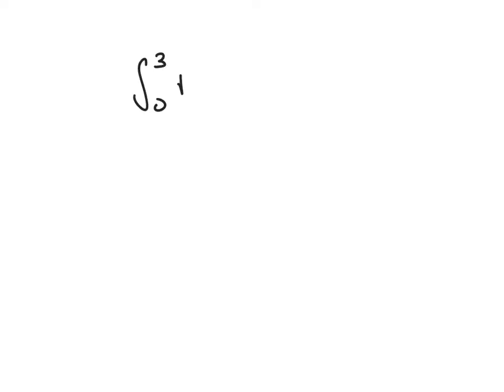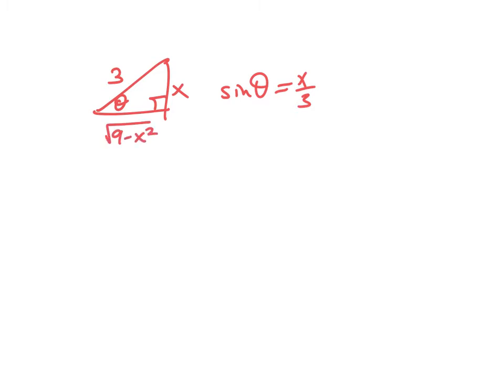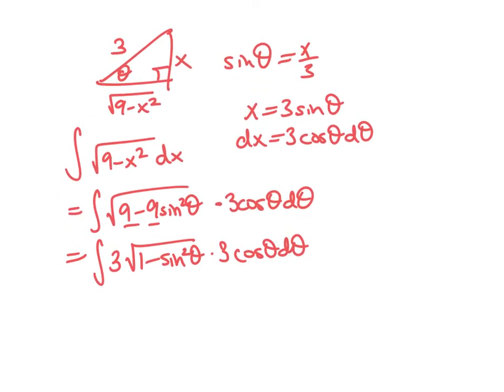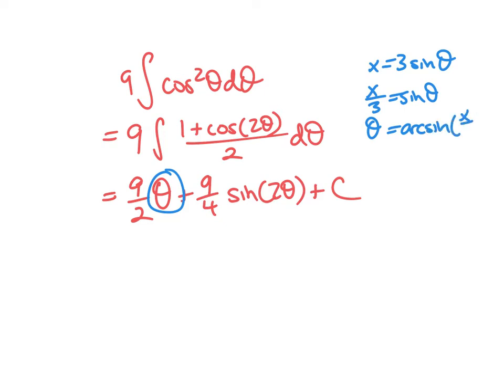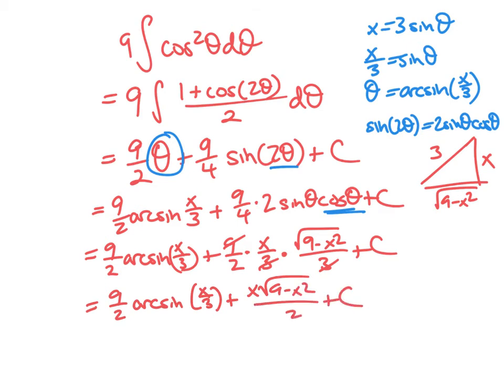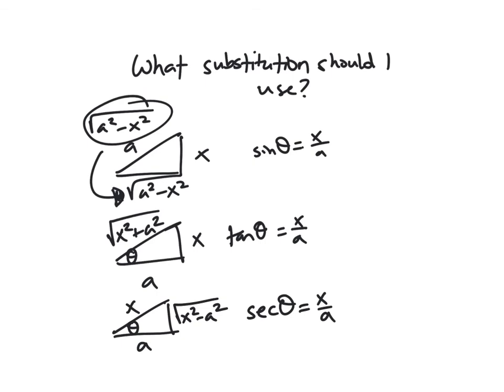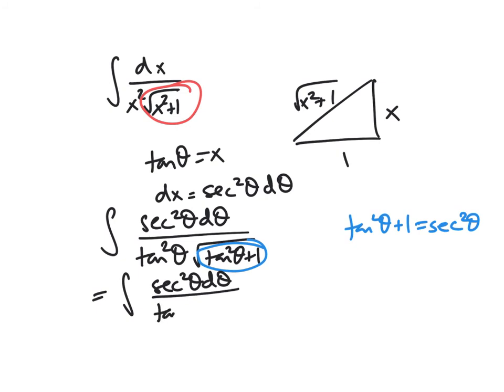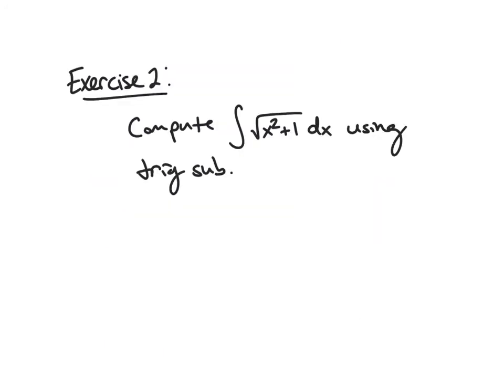Trigonometric Substitution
In this video, we introduce trigonometric substitution and go through a few examples.